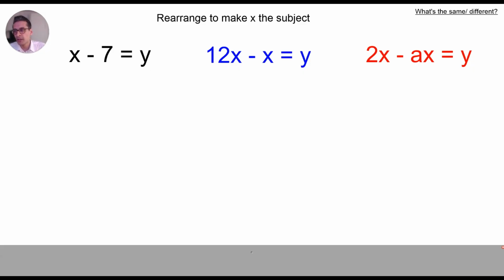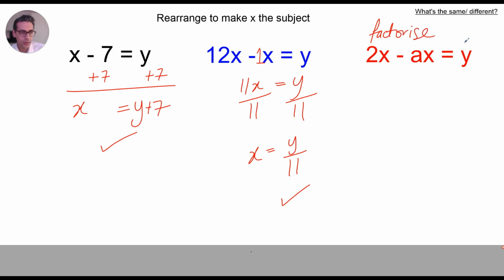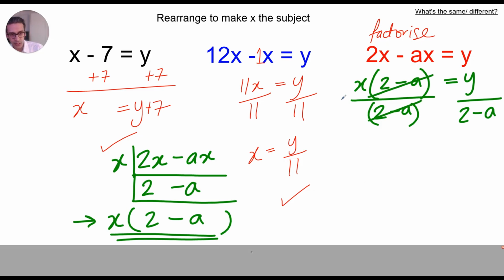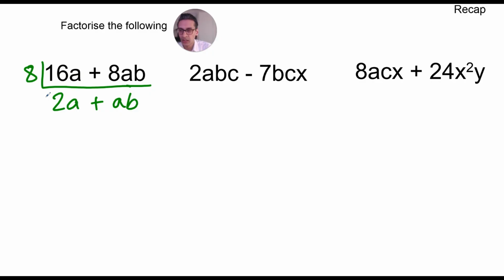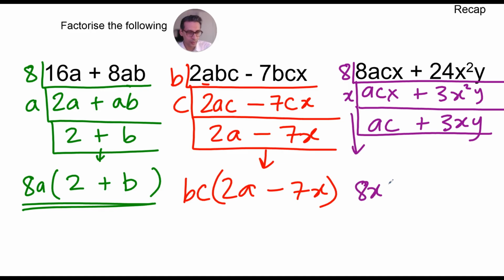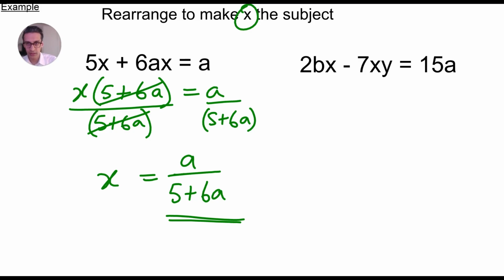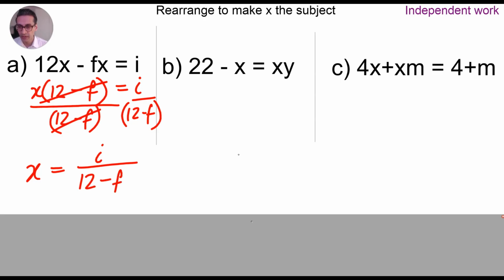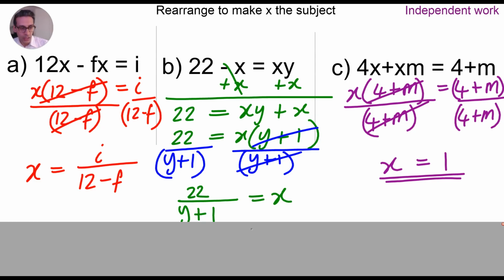20 06 Rearranging Equations 03 Factorising Required